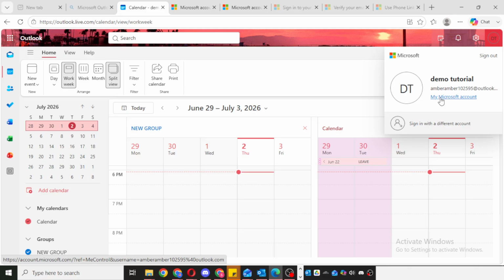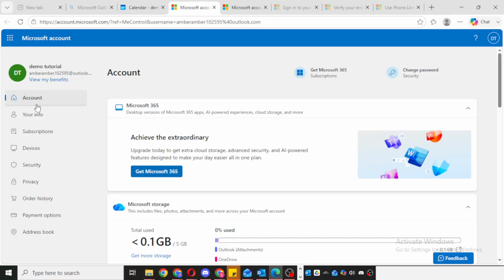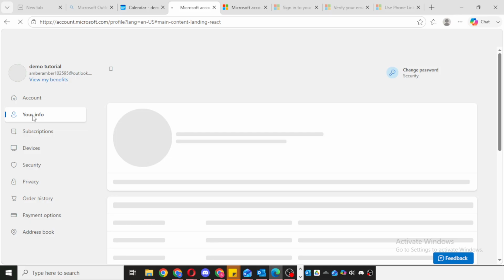How to add a mobile number to Outlook com (full guide 2026)